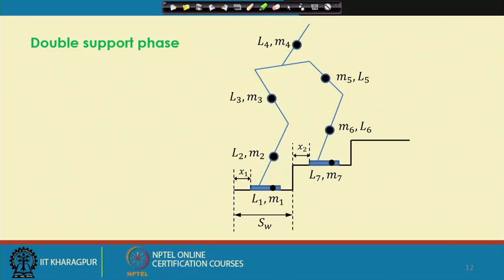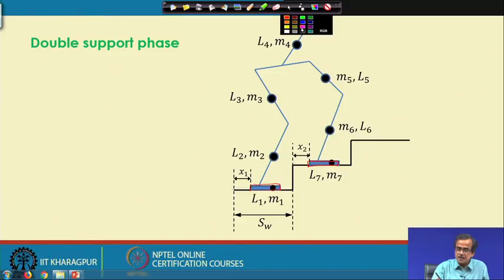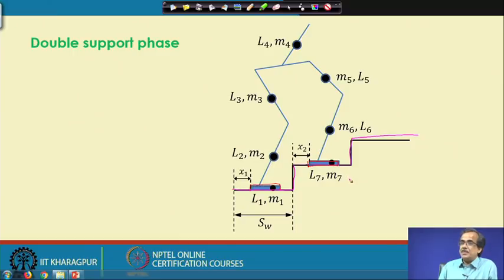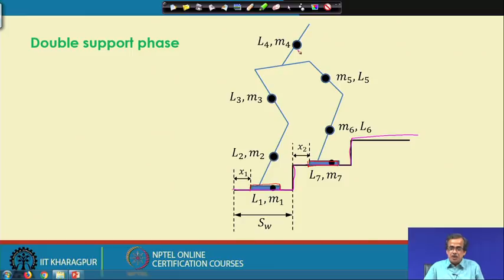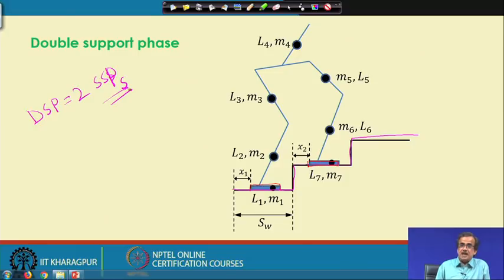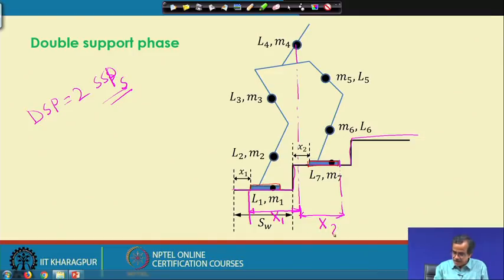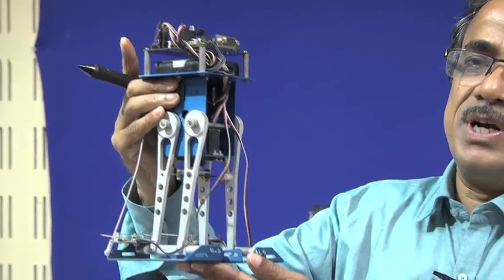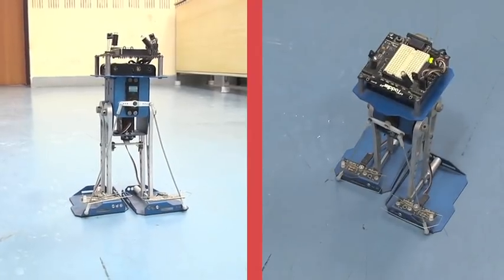Lecture 43: Biped Walking(Contd.)